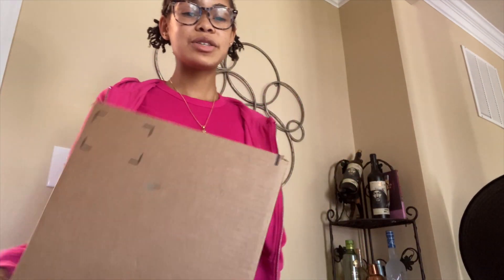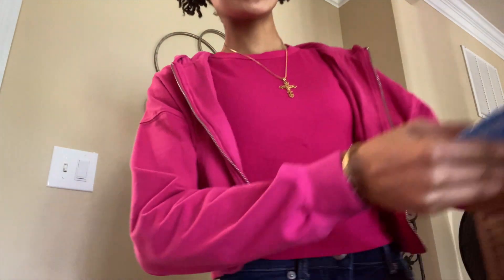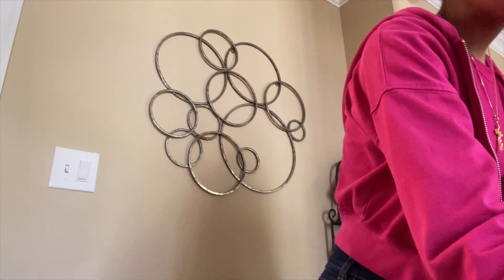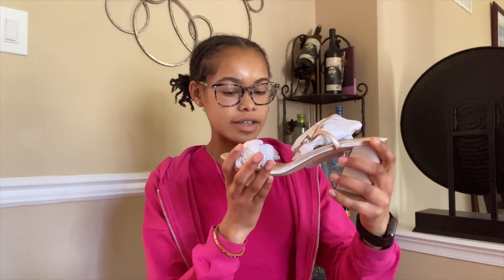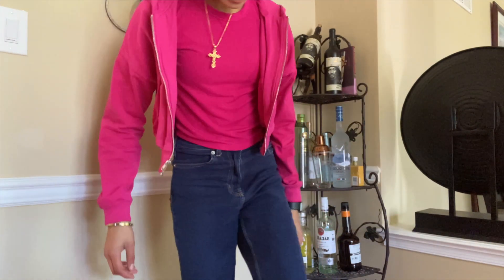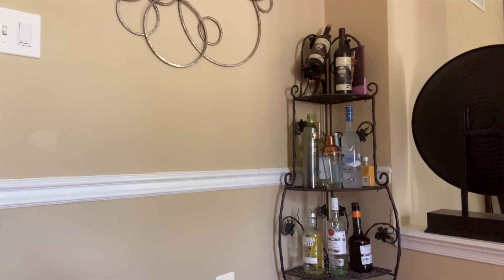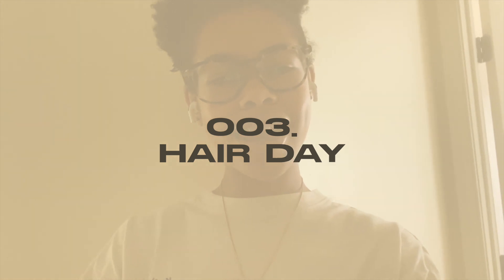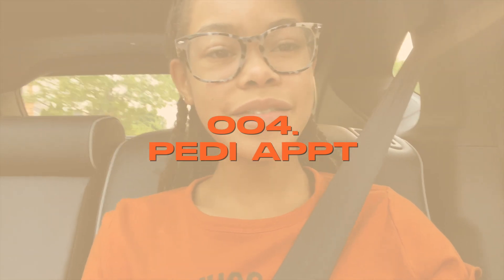FORMAL PREP 🎟 shopping, hair, pedi + vlog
"Charm is deceptive, and beauty is fleeting; but a woman who fears the LORD is to be praised"

⬇️ CLOTHING HAUL
gold hoops
gold heels

God loves you so much, and so do I.